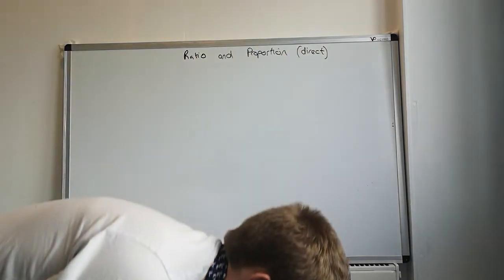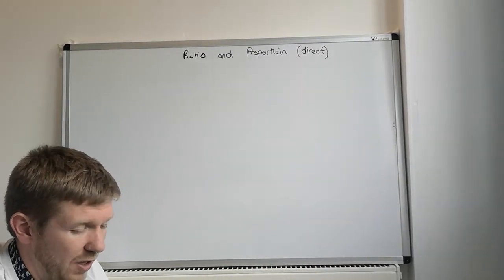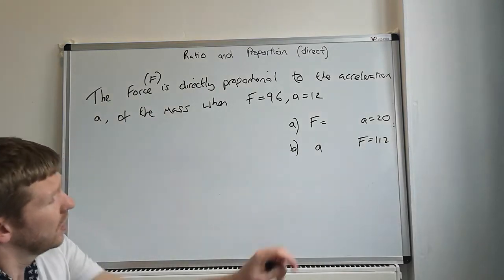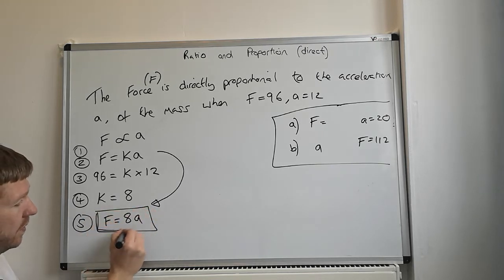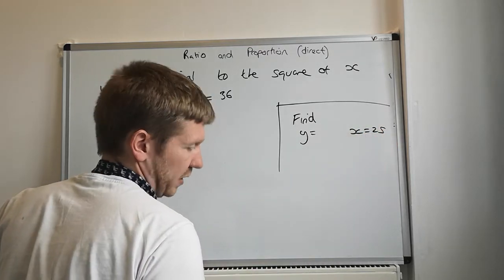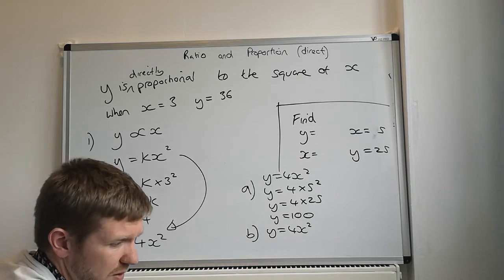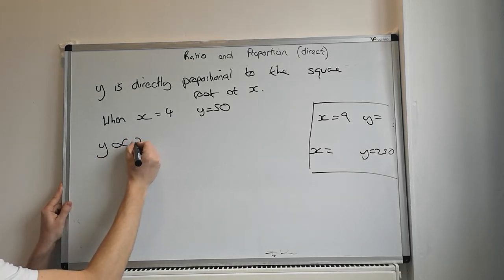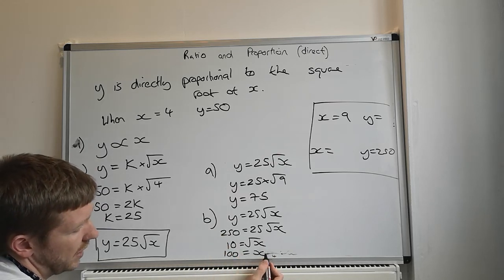Ratio and Direct Proportion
Higher